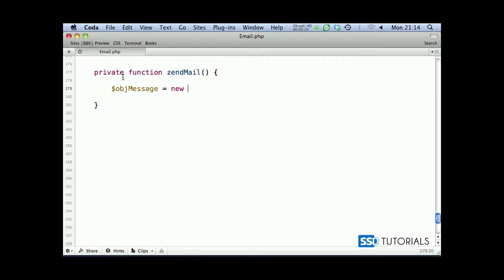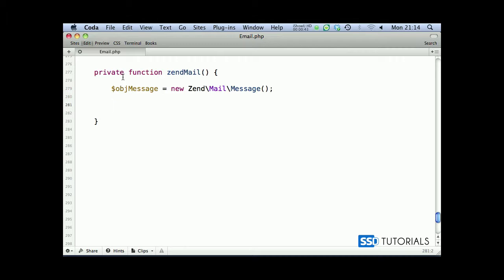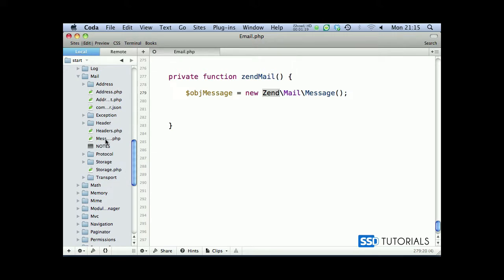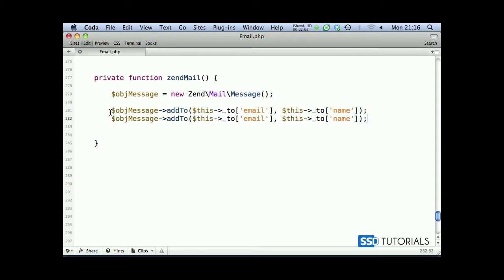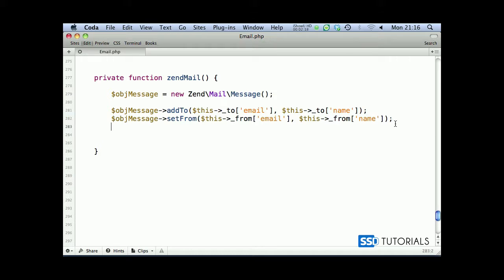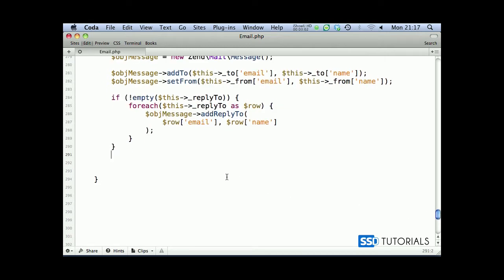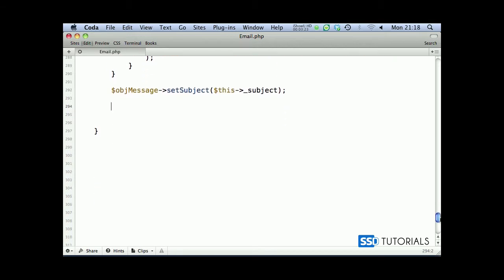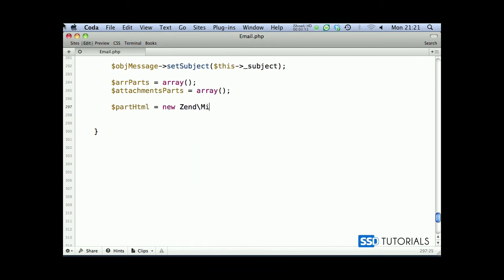06-08: ZendMail method (Part 1)